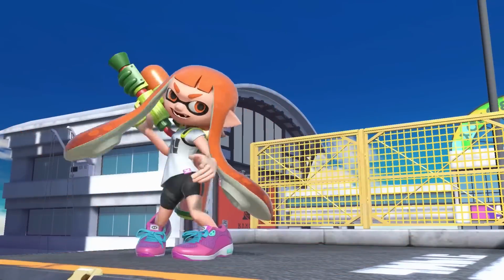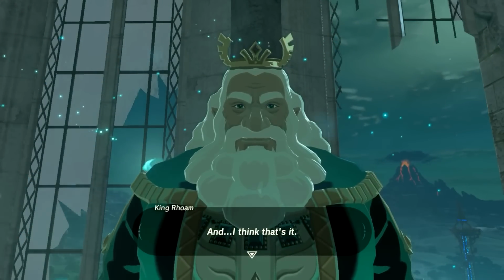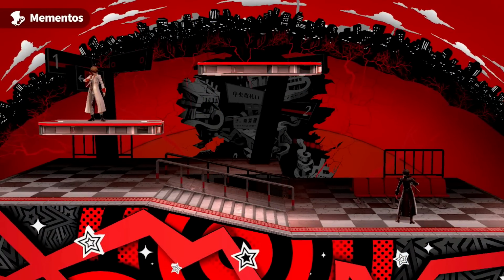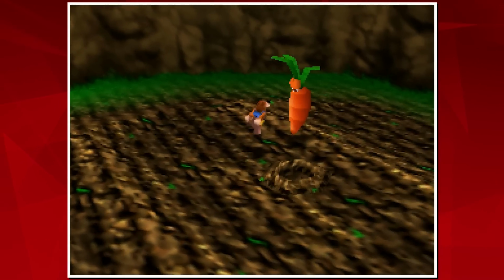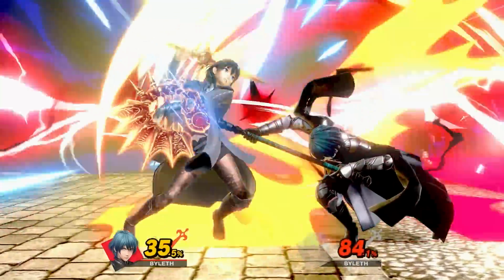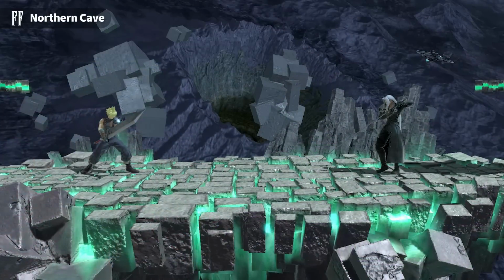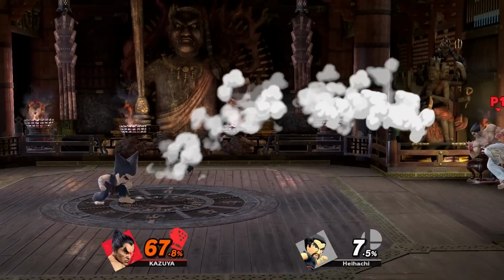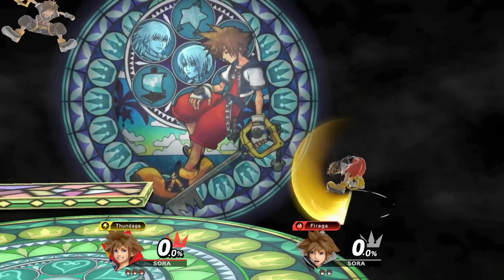The Stage References for EVERY Stage in Smash Ultimate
Let's finish up the Stage Origins series with every stage found in Smash Ultimate, from base game to Fighter Pass DLC!
If you're ever injured in an accident, you can check out Morgan & Morgan. You can submit a claim in 8 clicks or less without having to leave your couch.

0:00 Opening
0:31 Small Battlefield
1:00 New Donk City Hall
3:21 Great Plateau Tower
5:35 Moray Towers
7:29 Dracula's Castle
9:57 Mementos
11:49 Yggdrasil's Altar
14:45 Spiral Mountain
17:40 King of Fighters Stadium
20:04 Garreg Mach Monastery
21:54 Spring Stadium
22:56 Minecraft World
26:20 Northern Cave
27:34 Cloud Sea of Alrest
28:51 Mishima Dojo
30:48 Hollow Bastion / Dive to the Heart